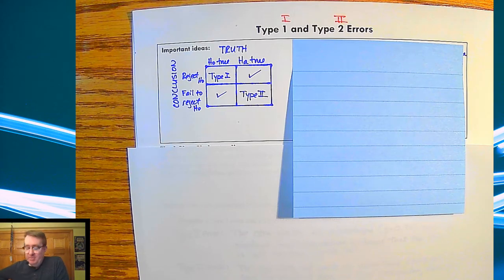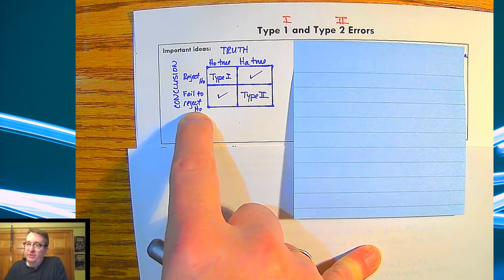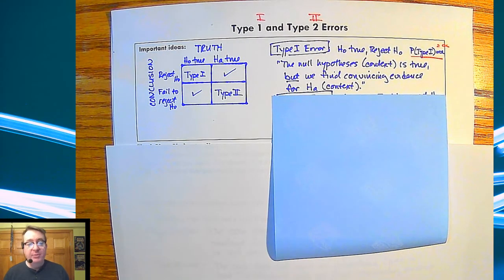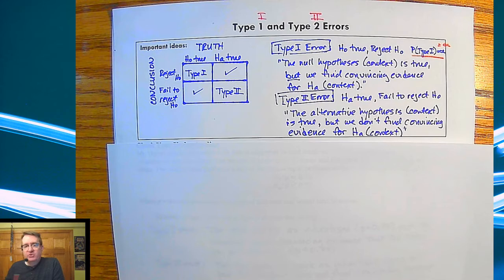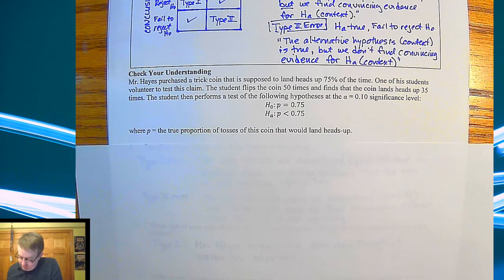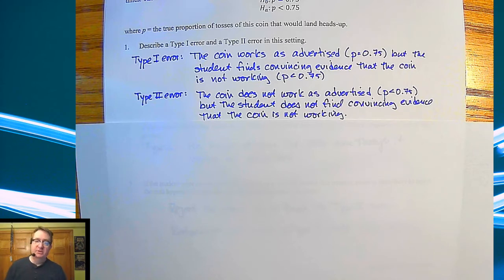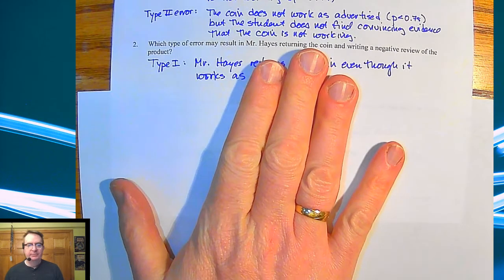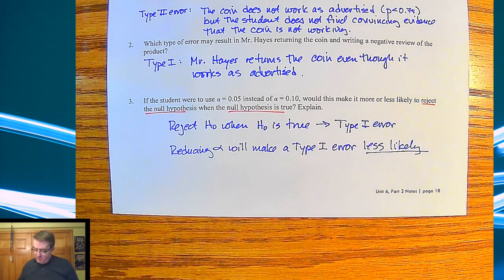Type 1 & Type 2 Errors, Part 2 | Need to Switch to Bottled Water? - AP Stats/StatsMedic Type I & II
In this set of videos, we are covering:
-Interpret a Type I and a Type II error in context. Give a consequence of each error in a given setting.